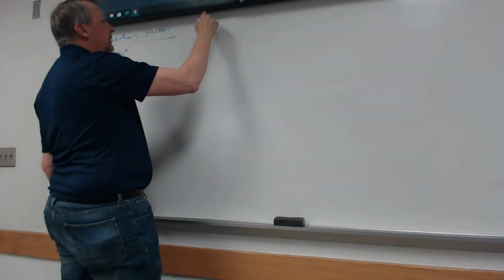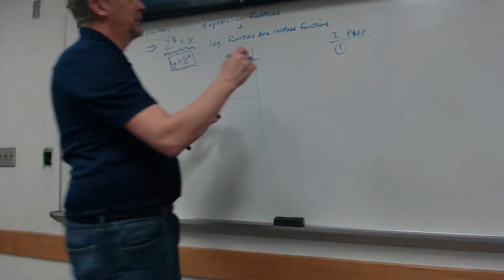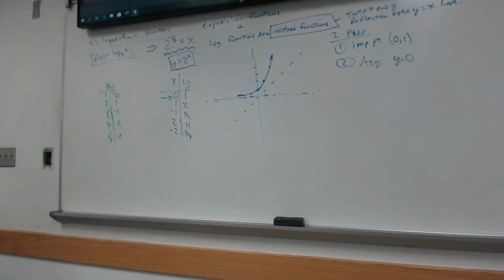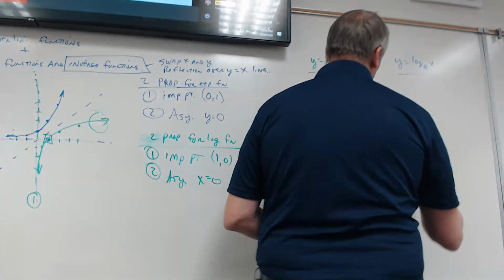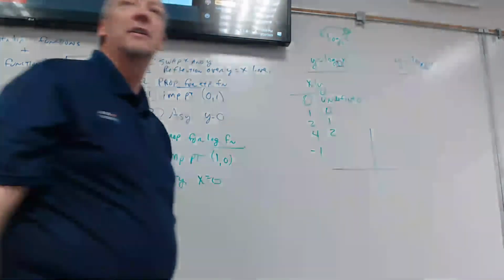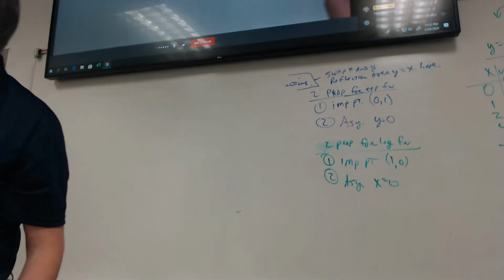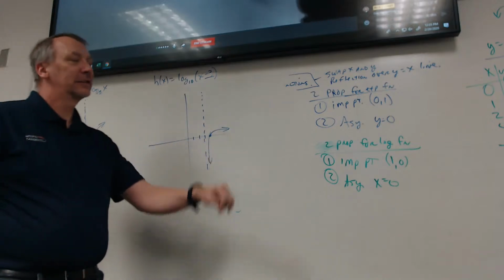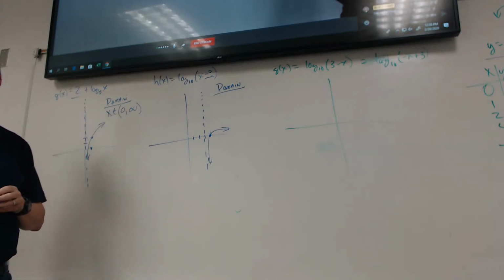Math 1050 Sec 4.3 (Noon)